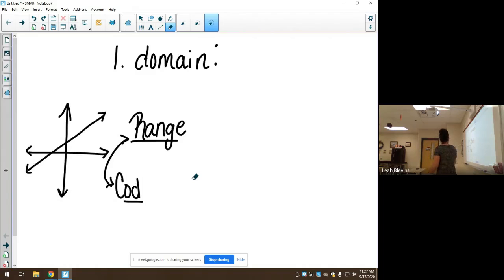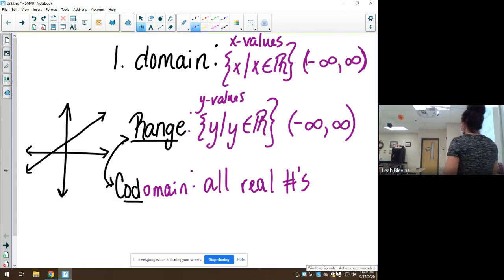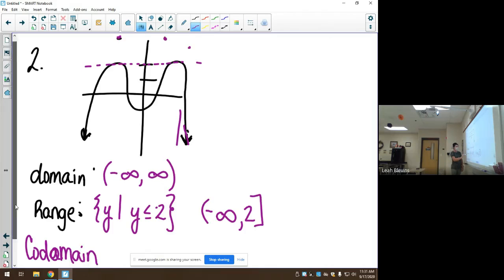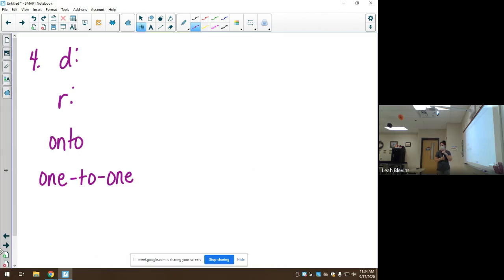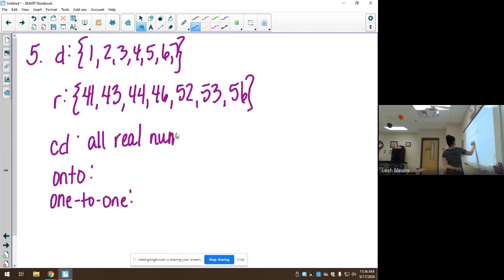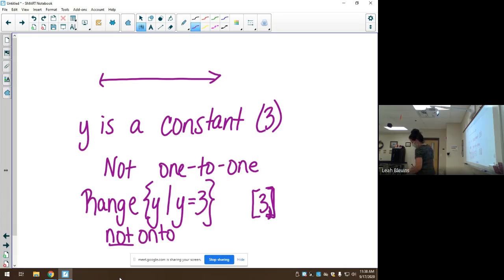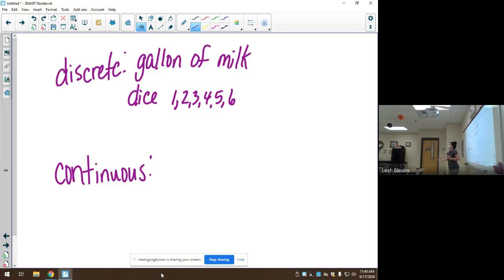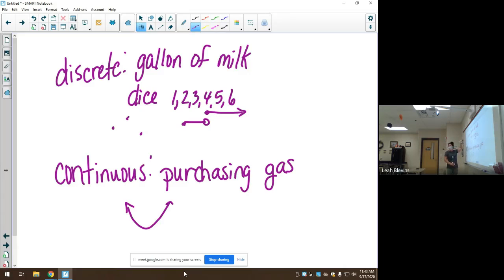Class Session from 9-17